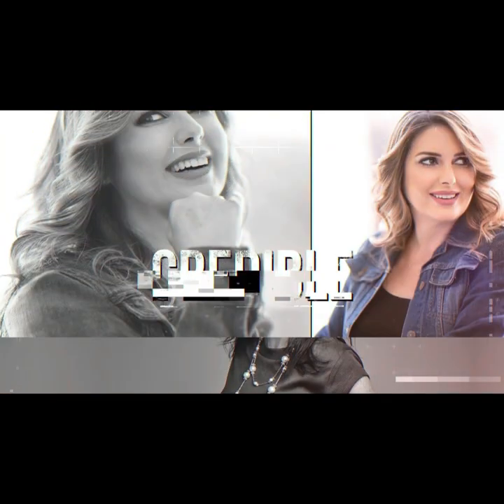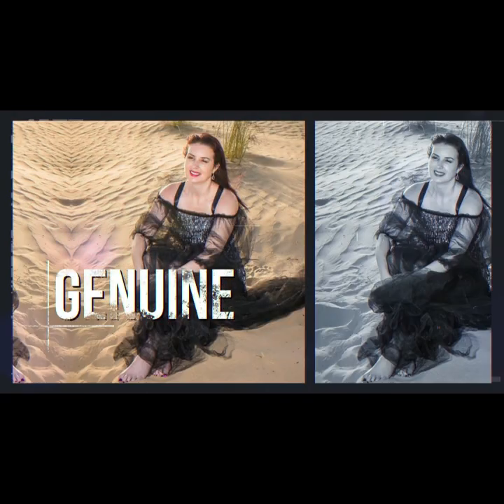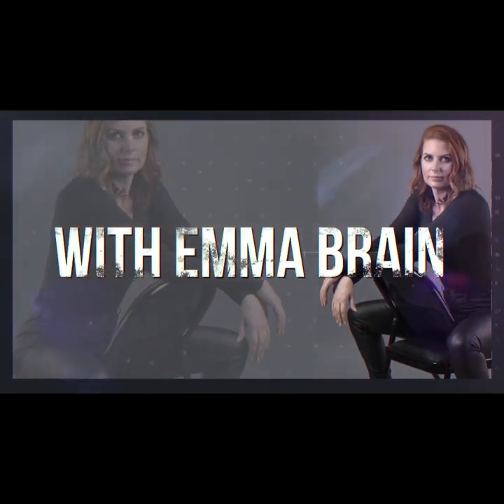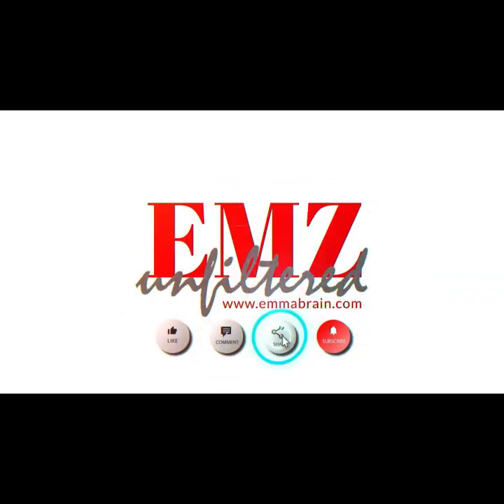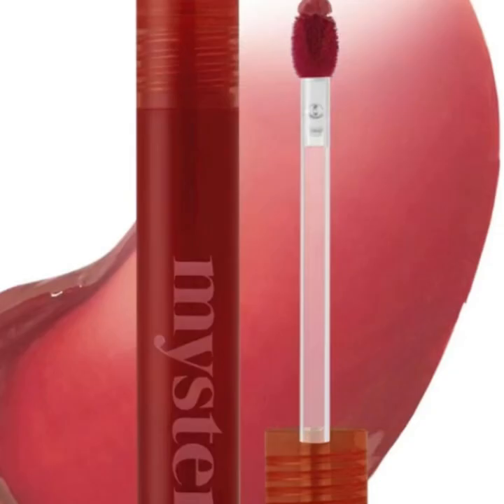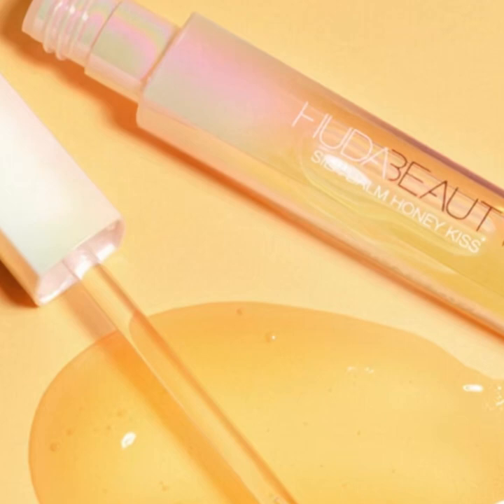An honest review of the lip products I used for a shoot.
We very often have to do our own makeup for corporate shoots, so I review the two products I used for my look.

Featuring the I’m MeMe Mystery Flash Tint and Huda Beauty Silk Balm Honey Kiss.